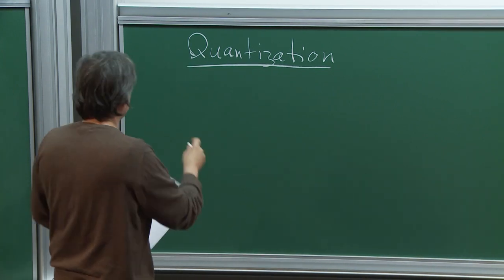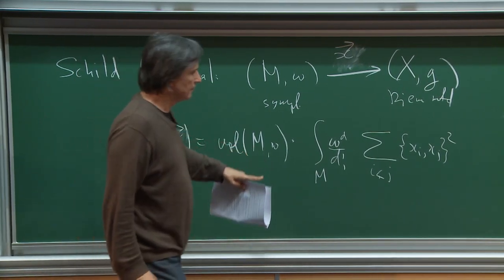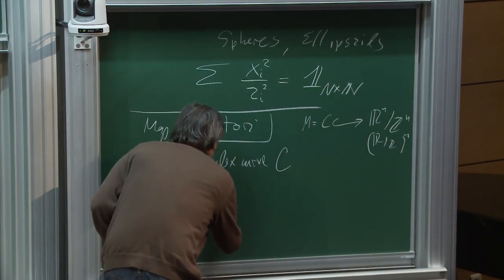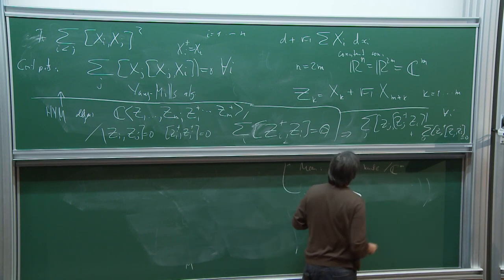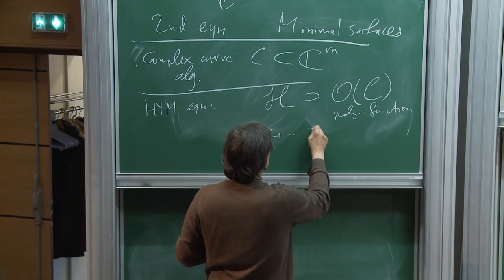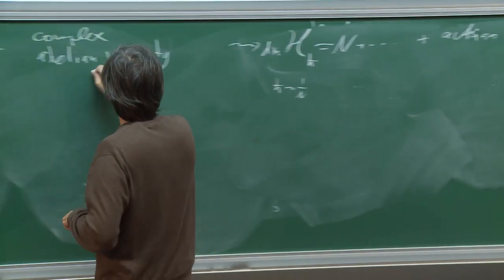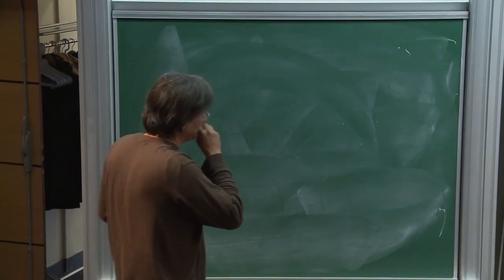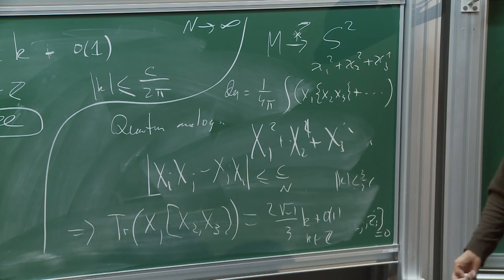Maxim Kontsevich - Quantum Minimal Surfaces